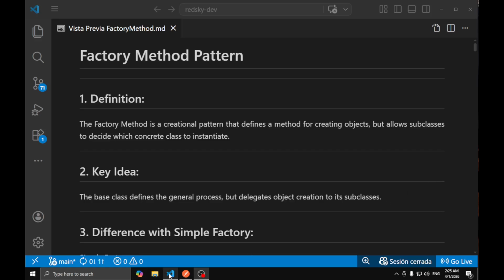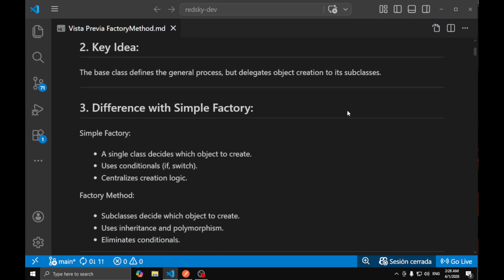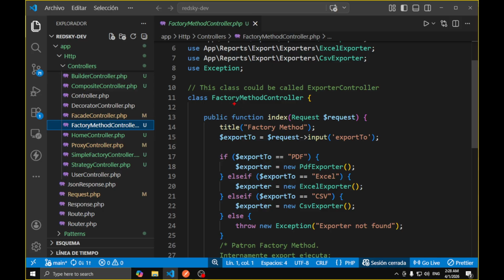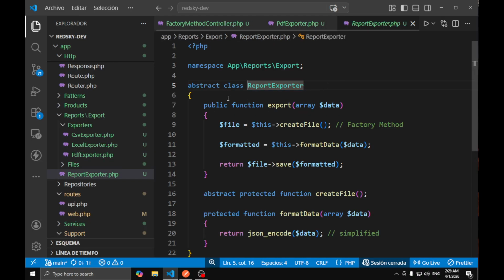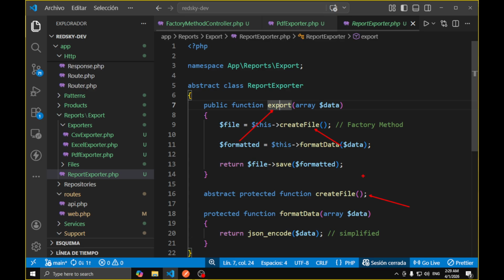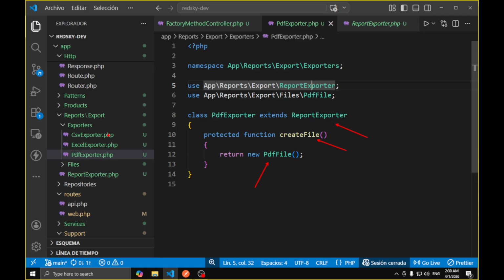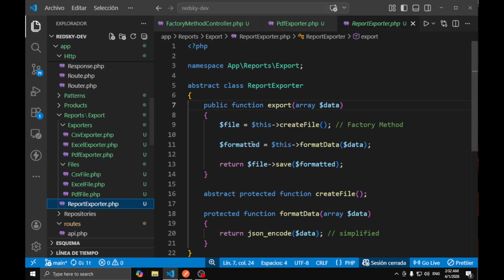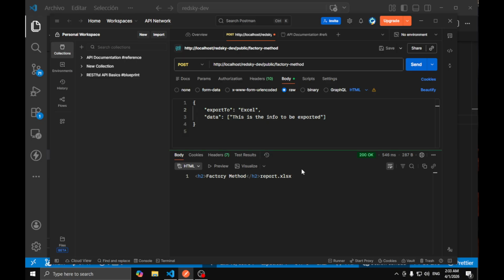08 - Factory Method Pattern in PHP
Factory Method: Defines an interface for creating objects, allowing subclasses to decide which class to instantiate.